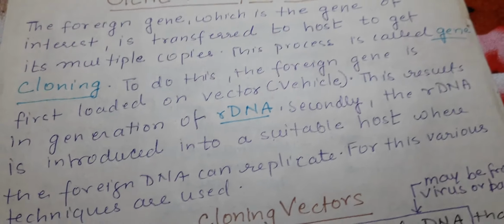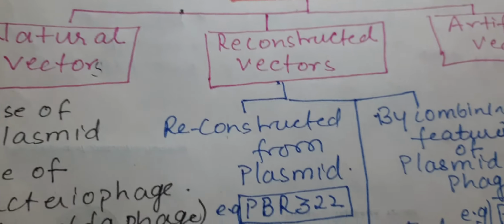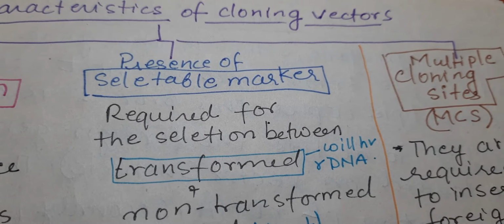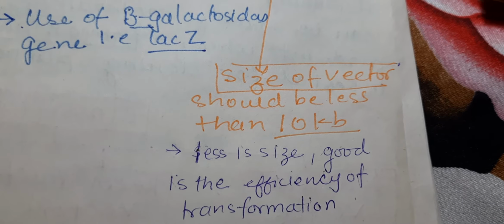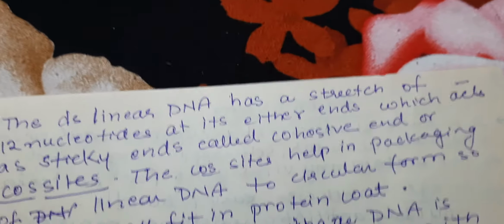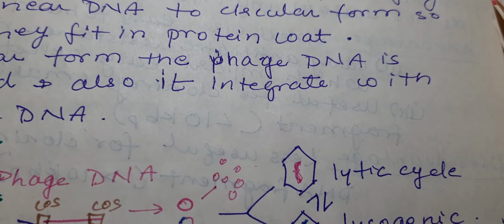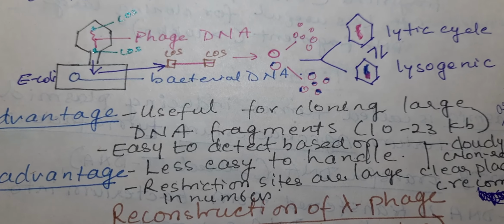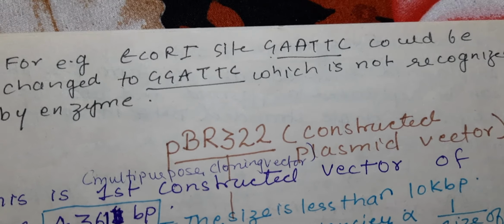Cloning Vector Part 1